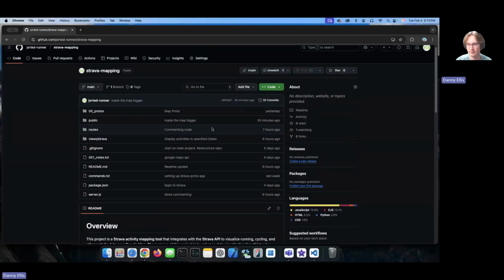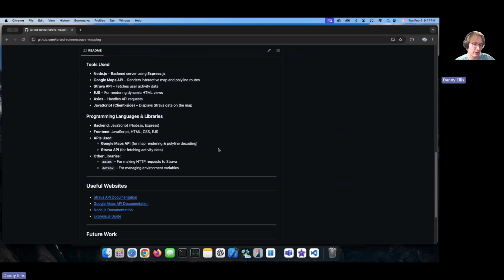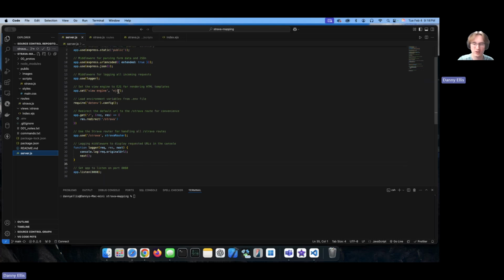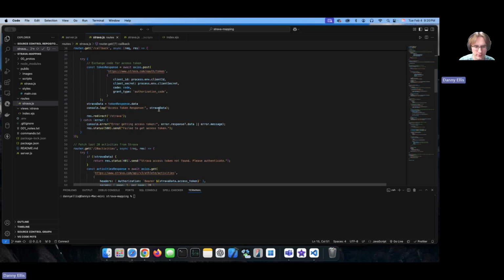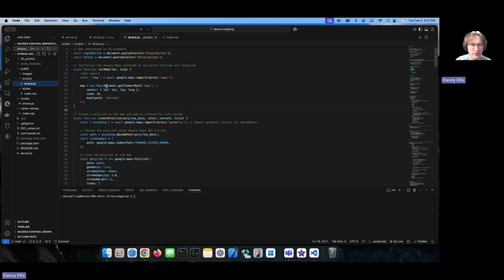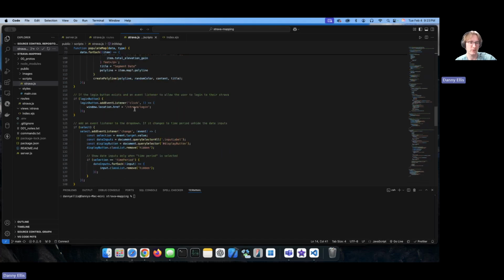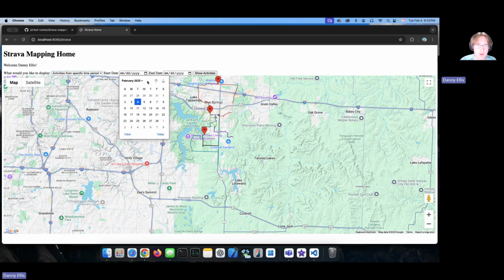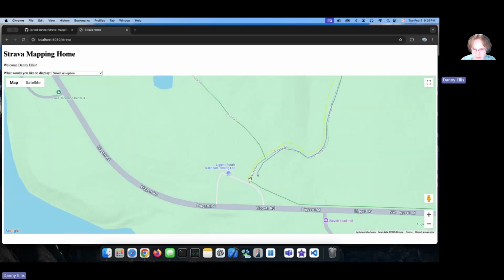Strava Mapping Overview